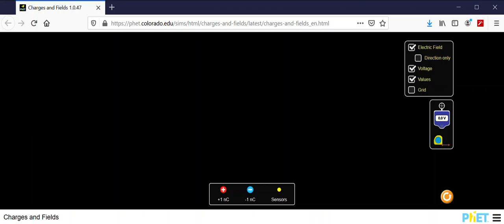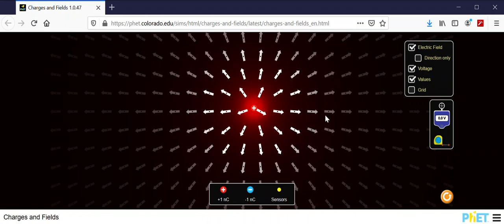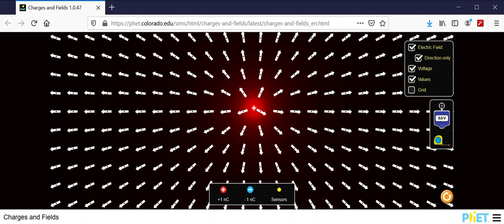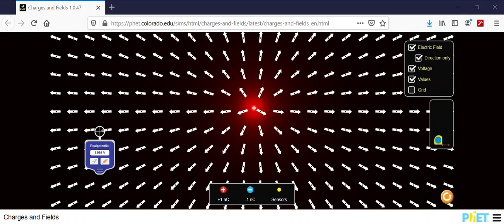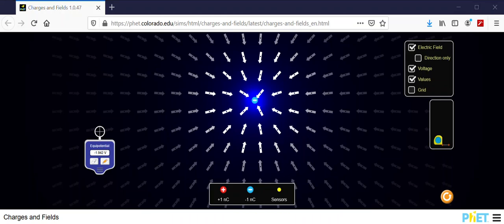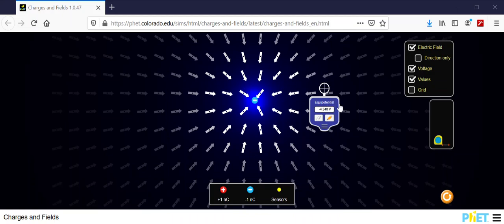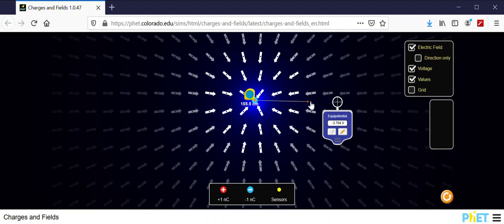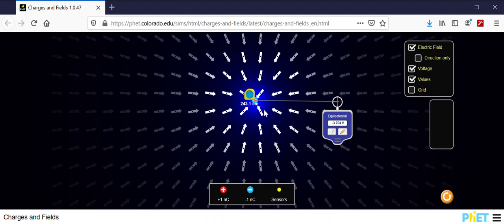‪‪Electric potential simulation part 1 of 3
This video explains how a simulation dealing with the concepts of electric potential, electric field and vectors works. The simulation in question can be found at: